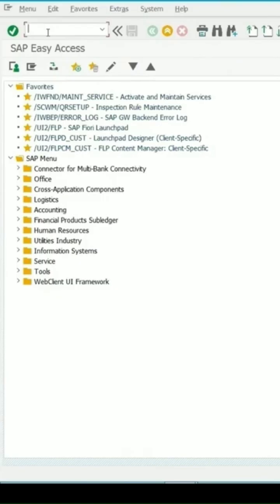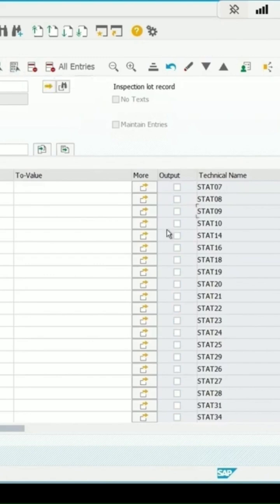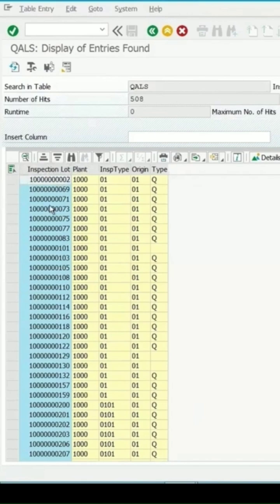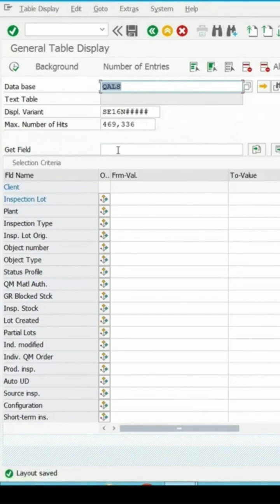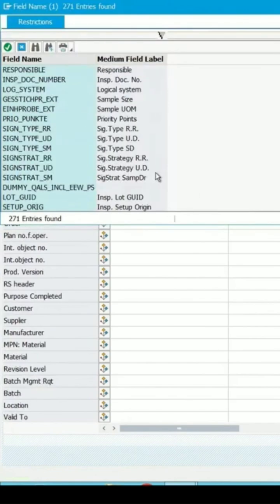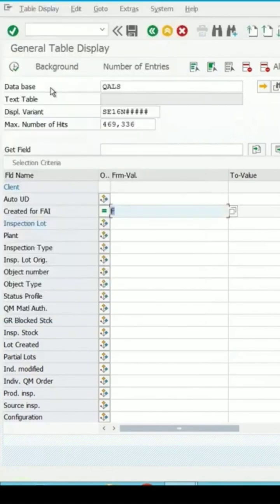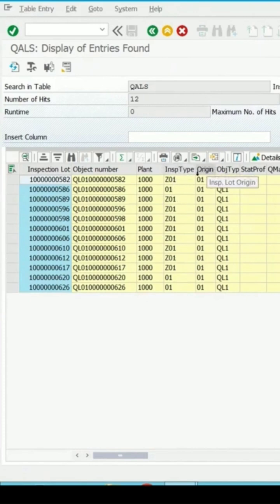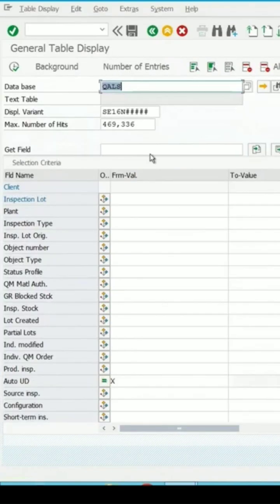SAP QM | General Table Display :Get Field Option | SE16N | SAP Quality Management